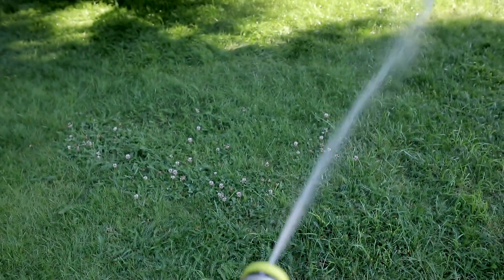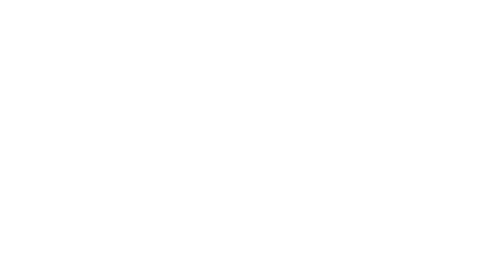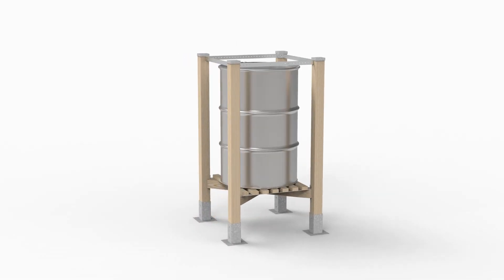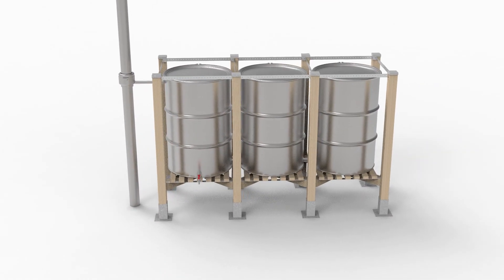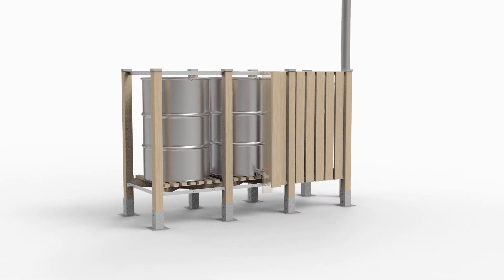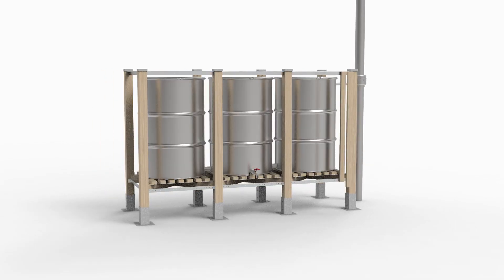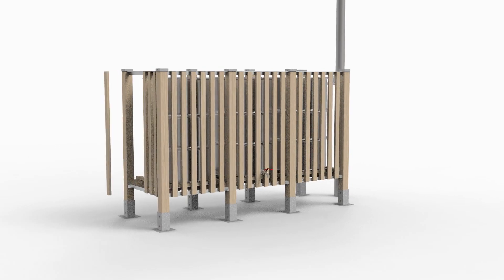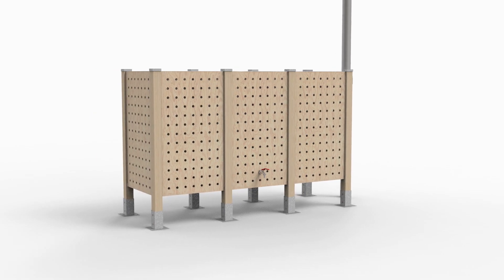More Than Rain DemoDay Commercial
More Than Rain, by Daan Pladet, Beatriz Pereira, Lucas Koa, is a sustainable rainwater harvesting system built to withstand the test of time as it progressively repurposes rainwater.